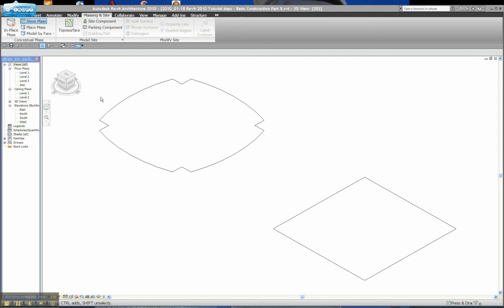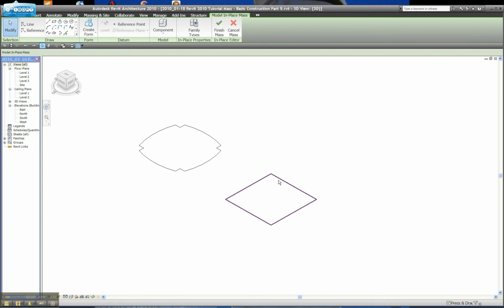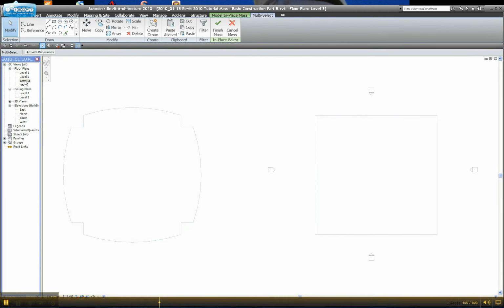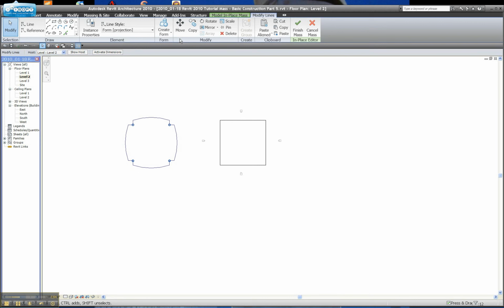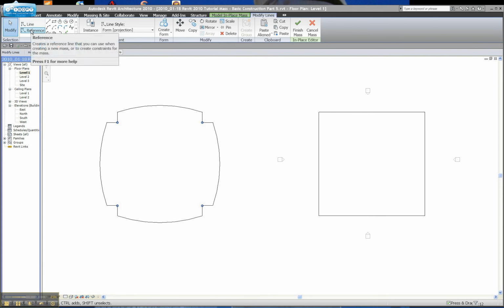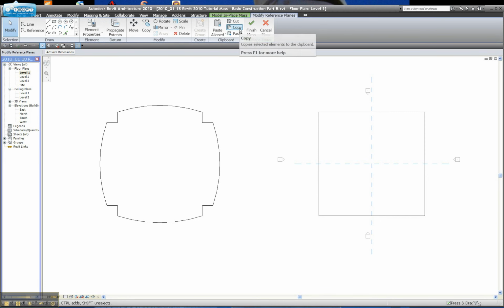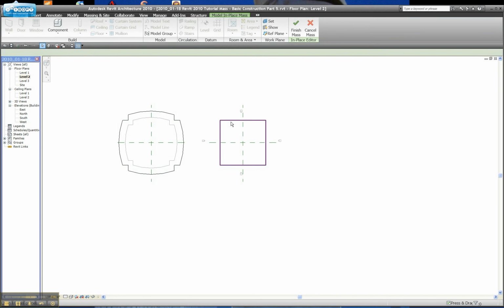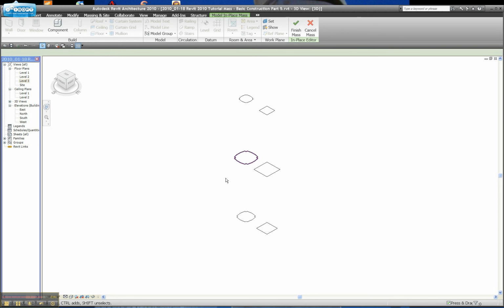Revit Tutorial - Basic Massing Part 5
Step by step through massing tools.